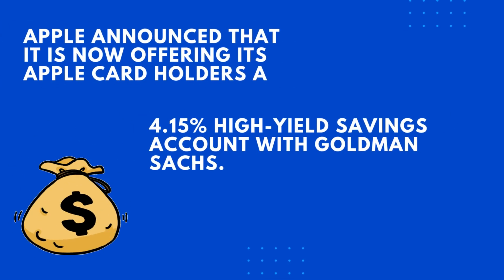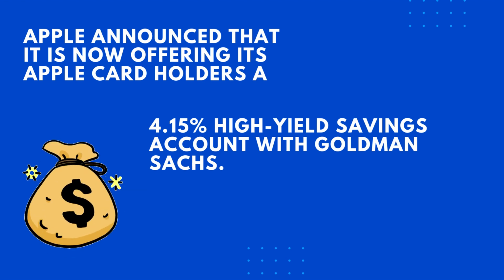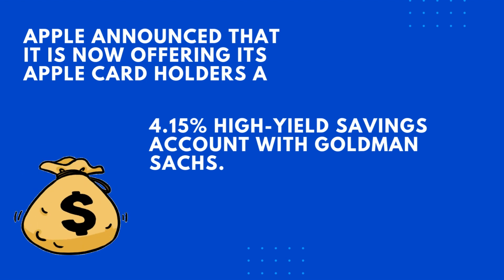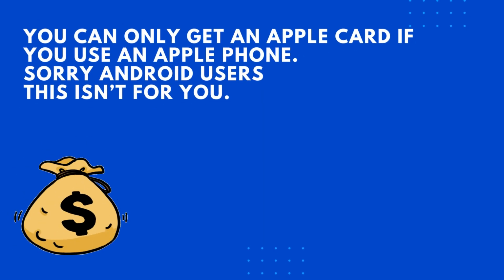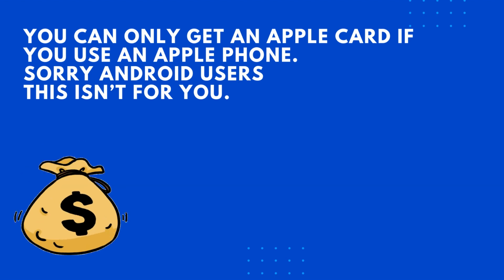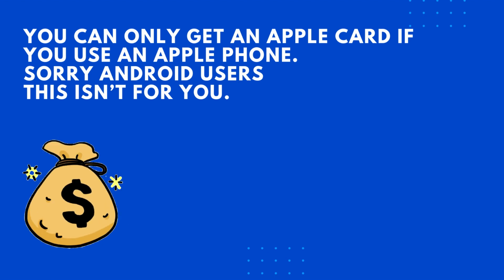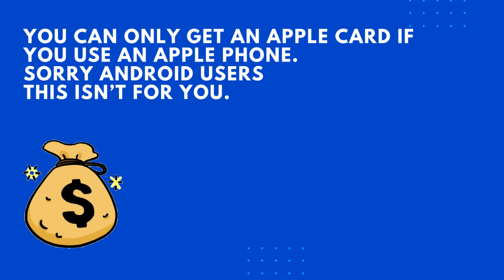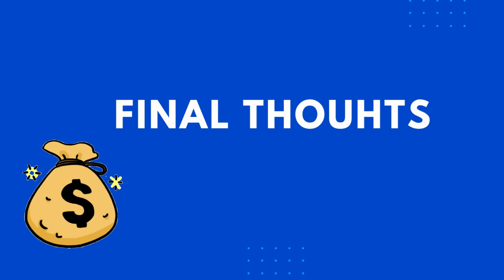Apple's New Savings Account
Let's talk about Apple's new high yield savings account.

Investing Journal
📓📓📓: to keep track of your trades

While all persons associated directly or indirectly with this YOUTUBE channel, site and video use their best efforts in preparing the content, there is no express or implied representations or warranty with respect to the accuracy or completeness of the content of the videos, including any content, links or resources shared, including those by third parties.